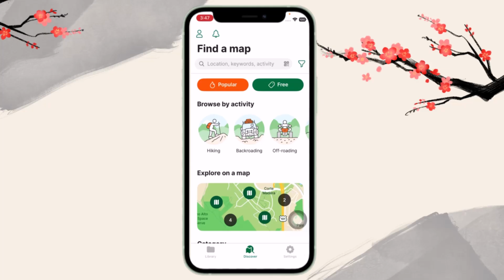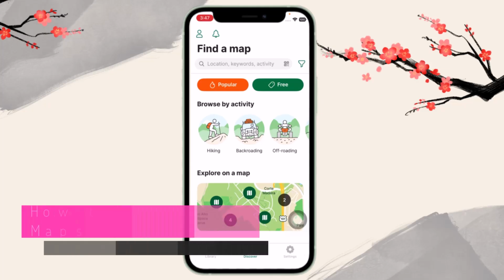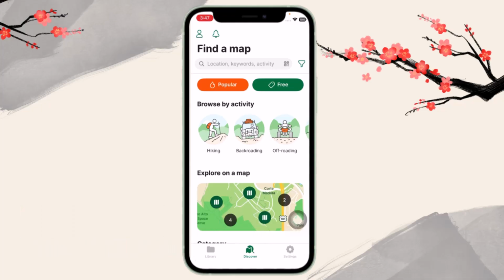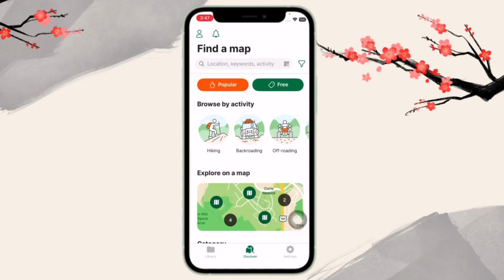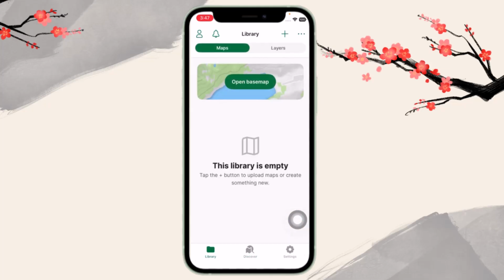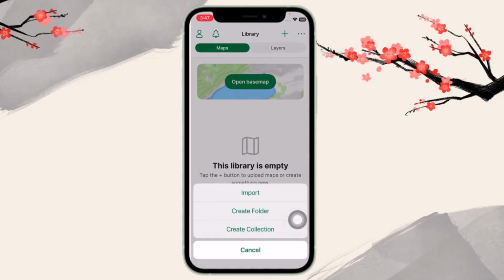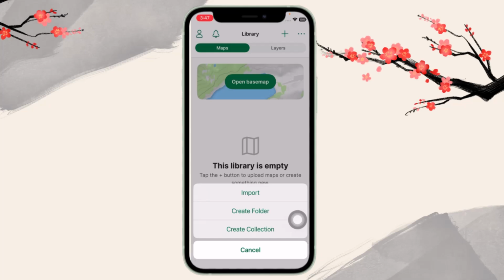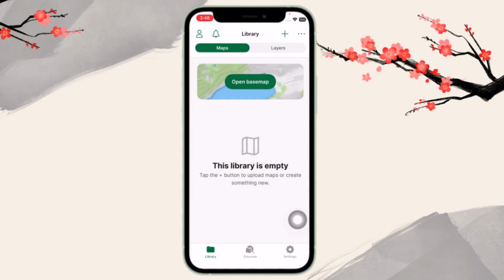How to Import Maps into Avenza Maps (2026 Step-by-Step Guide)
Want to know how to import maps into Avenza Maps? In this video, you'll learn how to add custom maps, import PDF maps, and use downloaded maps for offline GPS navigation step by step in 2026.

Avenza Maps allows users to import compatible custom maps from different sources, including device storage, cloud storage services, QR codes, URLs, and other supported locations. Imported maps can be used for GPS tracking and offline navigation when they contain proper georeferencing information.

In this tutorial, you'll learn how to open Avenza Maps, go to your map library, tap the import option, choose where your map file is stored, select the map, and wait for the import process to complete. You can import maps from sources such as Dropbox, Google Drive, device storage, QR codes, and compatible URLs.

You'll also learn which file types work with Avenza Maps, including geospatial PDF files, GeoPDF files, GeoTIFF files, and supported image map formats with required georeferencing files.

We'll cover common issues such as Avenza Maps import not working, map processing errors, unsupported file formats, missing coordinates, maps appearing in the wrong location, storage problems, and custom map import limits.

Before importing a map, make sure the file is properly georeferenced and saved somewhere accessible on your phone. Keeping a stable internet connection during downloads and ensuring enough device storage can help prevent import problems.

If you are searching for how to import maps into Avenza Maps, Avenza Maps custom maps, import GeoPDF to Avenza Maps, Avenza Maps offline maps, or Avenza Maps tutorial, this video covers everything you need.